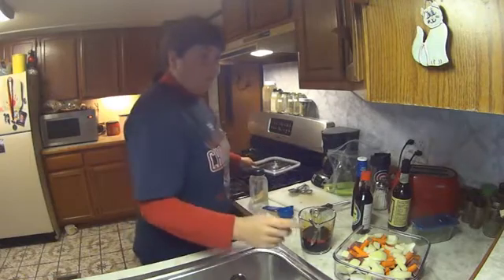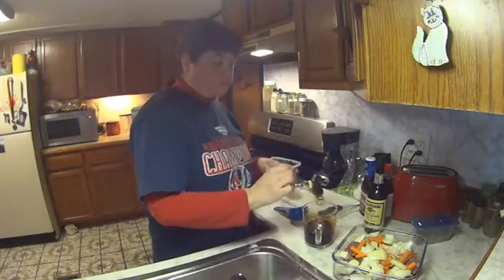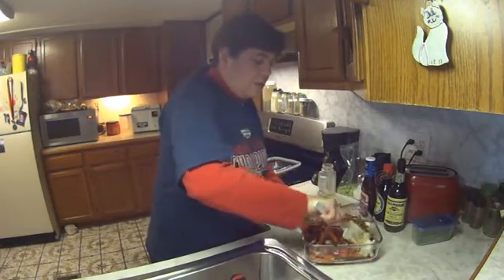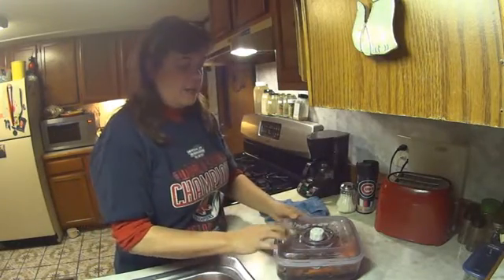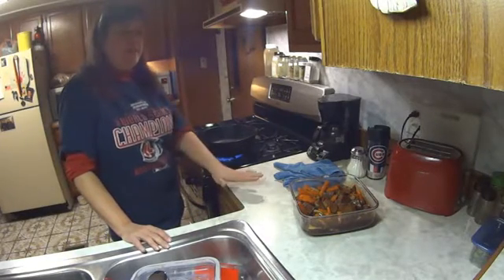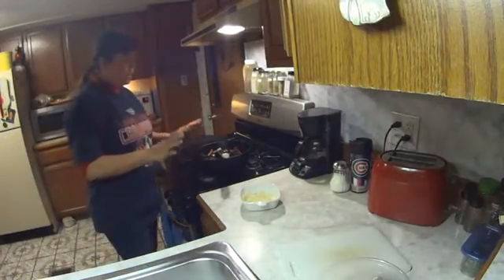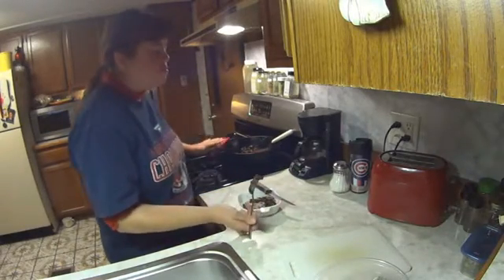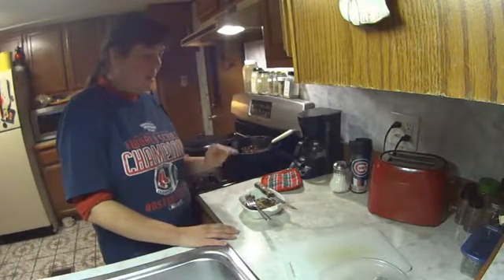Steak Marinaide with the Food Saver. A very good meal.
Here's a good meal you'll enjoy.  I love my food saver but you can make this meal without one.